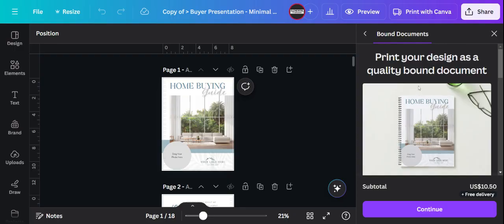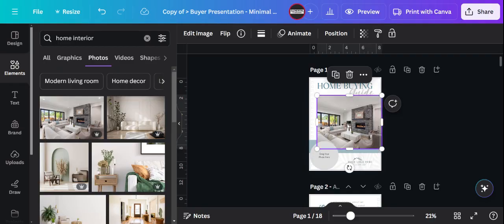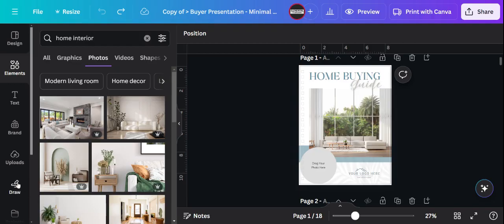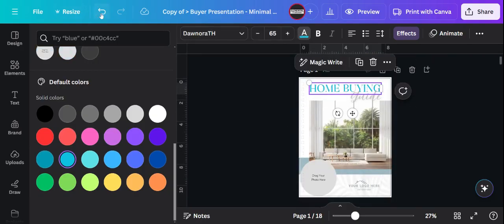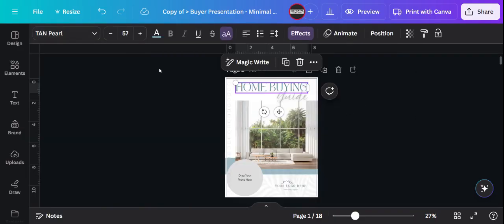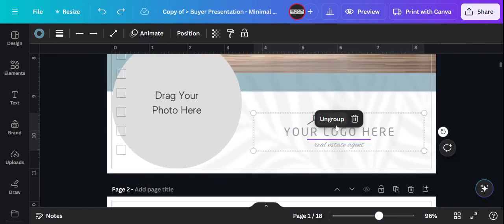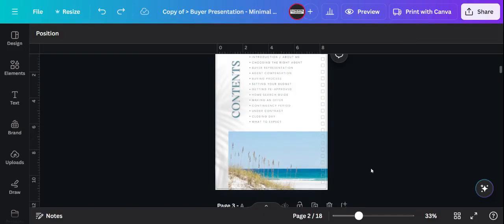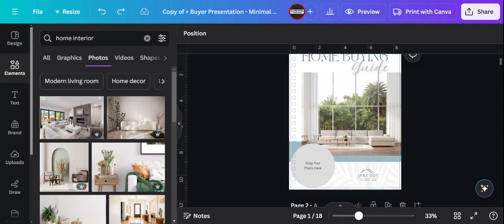Customize Your New Canva Template - Video Tutorial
Learn how to quickly and easily customize your new Canva template.

This video covers the basic steps for beginners to learn how to edit their new Canva template like a pro!

Watch now and begin designing right away. Enjoy!